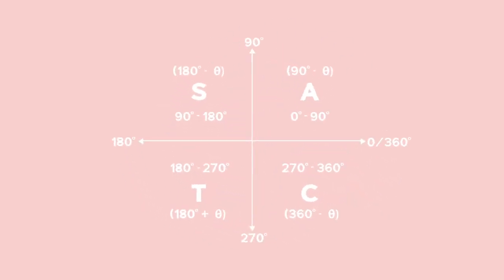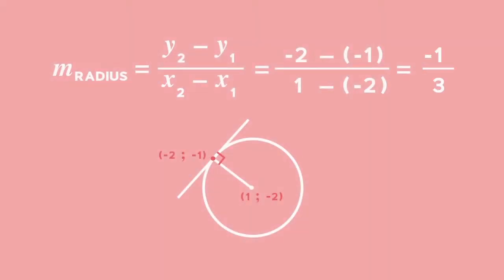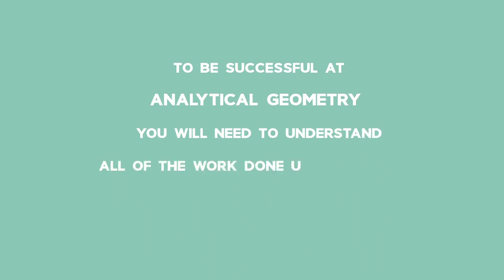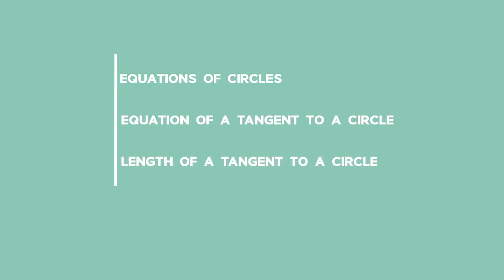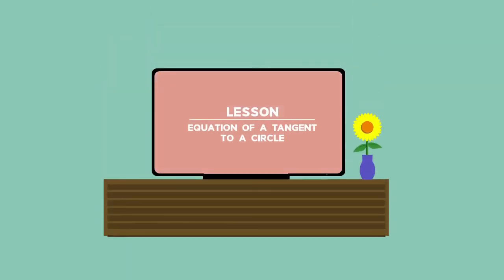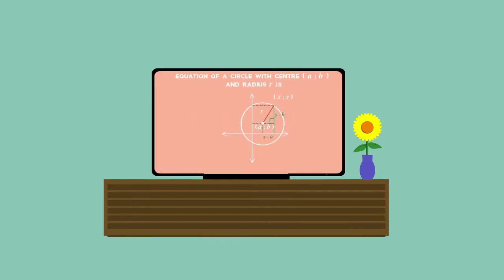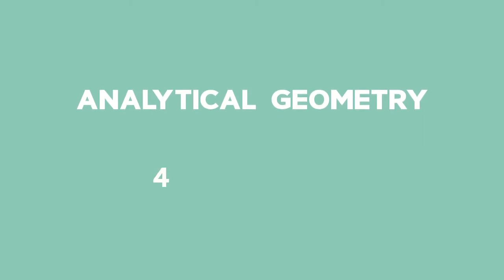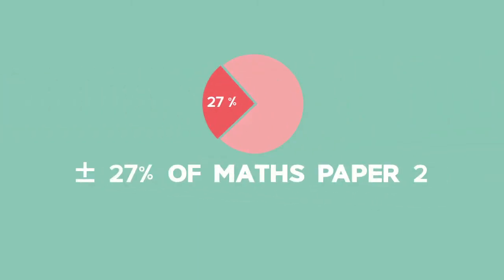Analytical Geometry: Introduction